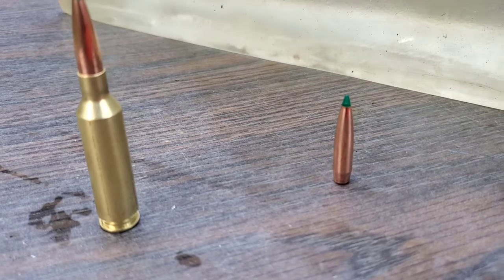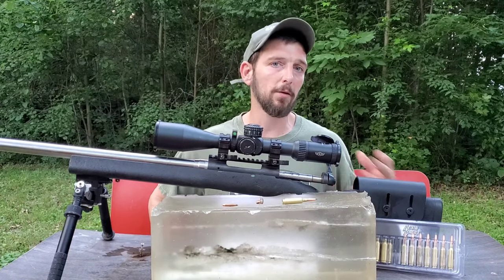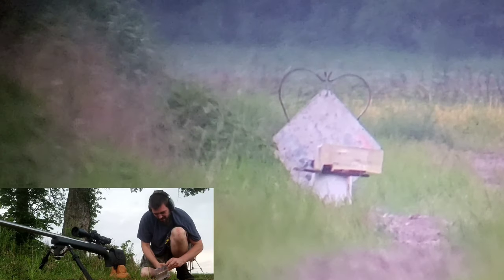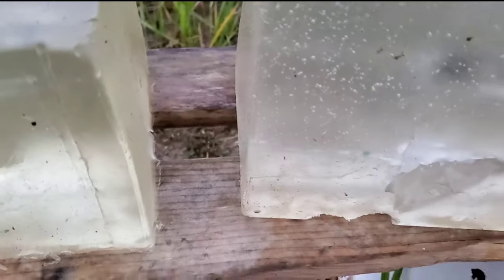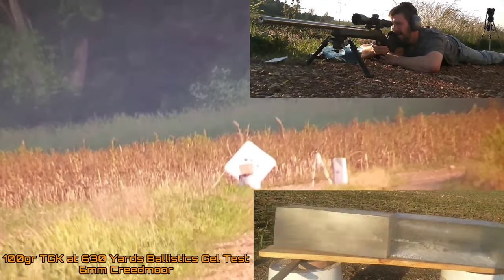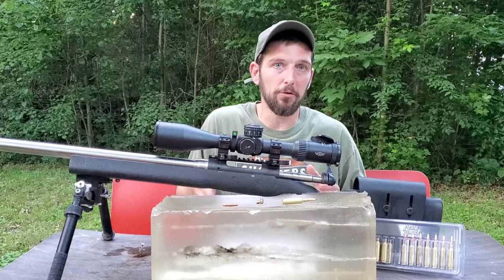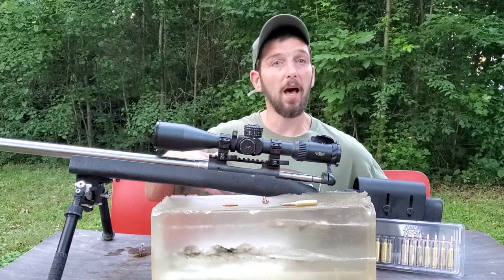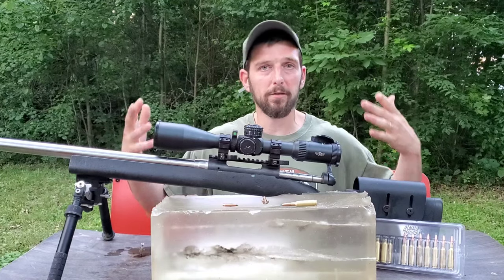6mm Creedmoor with Sierra 100gr TGK 510 Yard Ballistics Gel Test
A conclusive result in our hunt for the consistent expansion velocity of the 100gr Sierra Tipped Game King aka Game Changer in the 28" 6mm Creedmoor. Tests at 510 Yards.